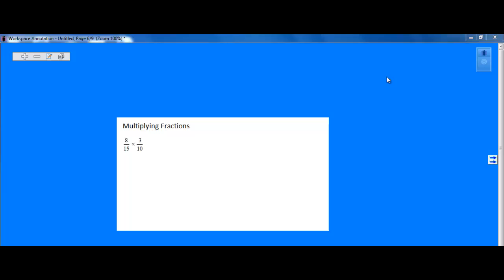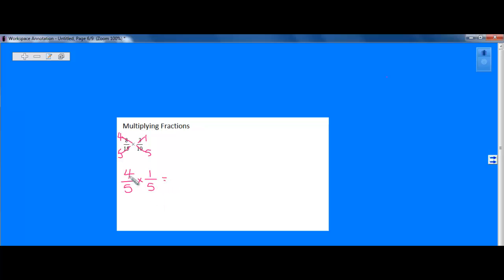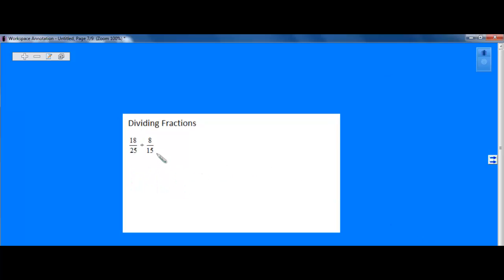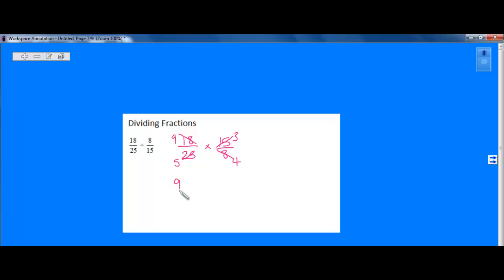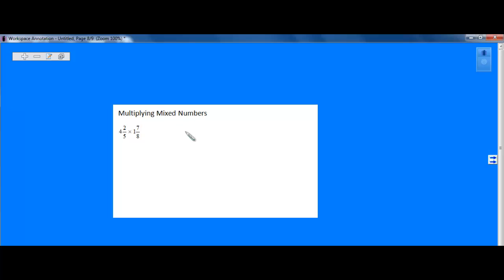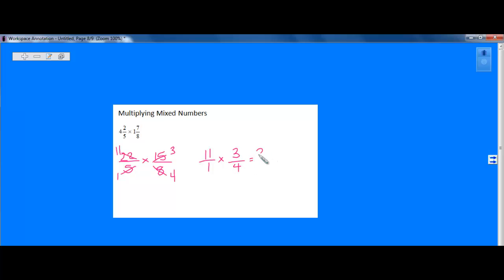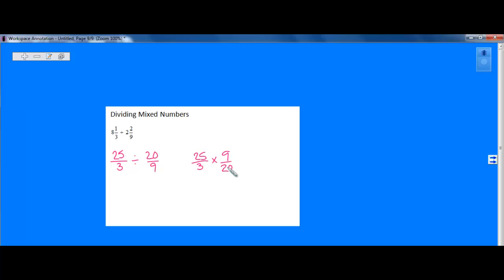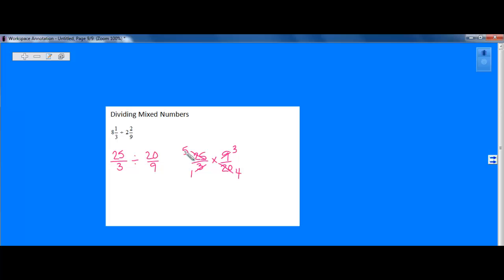Multiplying and Dividing Fractions and Mixed Numbers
Review of multiplying and dividing fractions